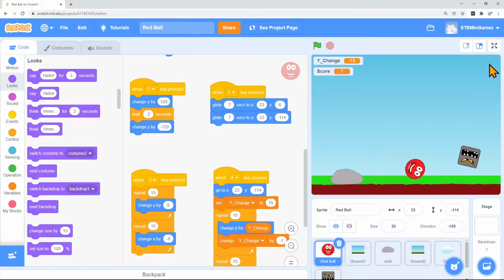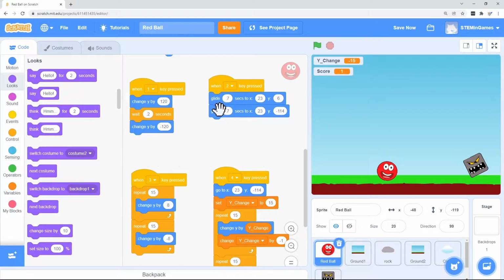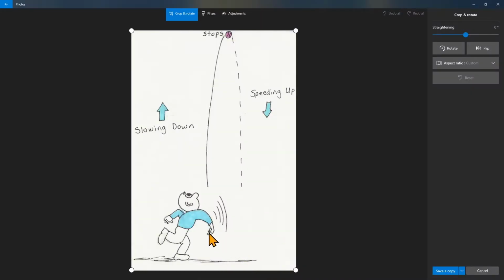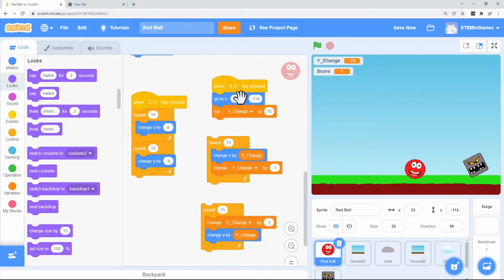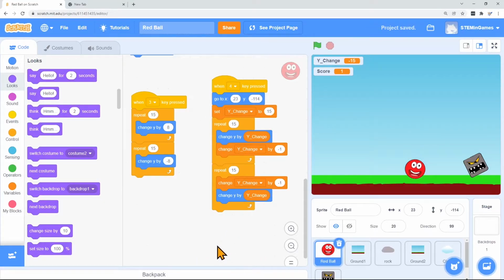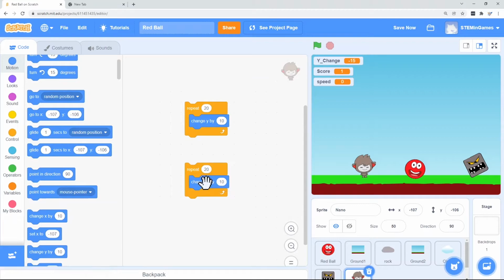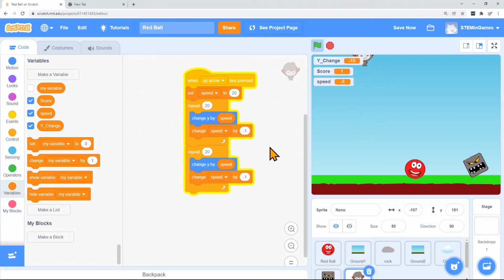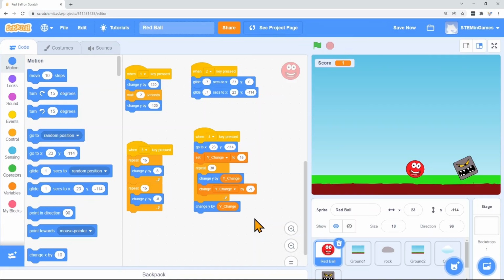Scratch Coding Lesson 5 | How to Jump for Beginners | Scratch Programming Class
Coding for beginners. Free kids coding lessons to teach basic computer programming concepts and computational thinking. Scratch coding uses blocks to build the code. Blocks are good for beginners of any age, as they allow all the concepts to be learned much more quickly than traditional text based coding. Lessons will build on each other as new skills are learned.

Lesson 5 uses a variable to change a character’s speed when they jump to simulate gravity. Variables, loops, and scripts are used in this lesson to compare various ways to make a character jump.